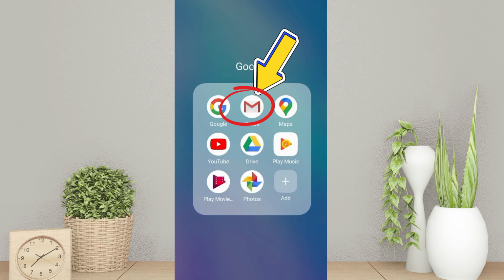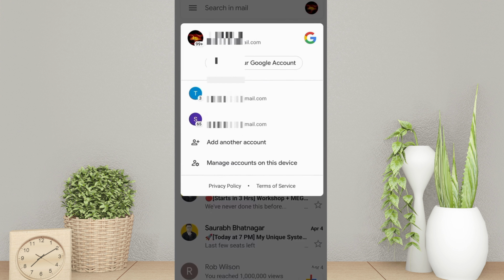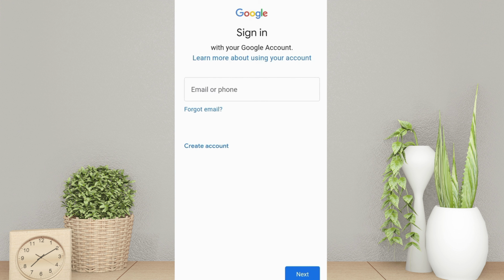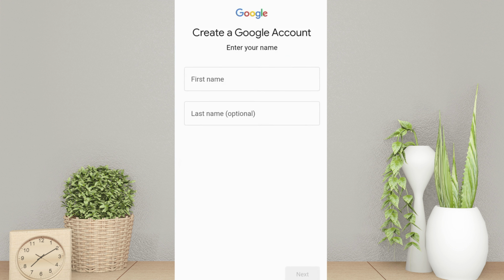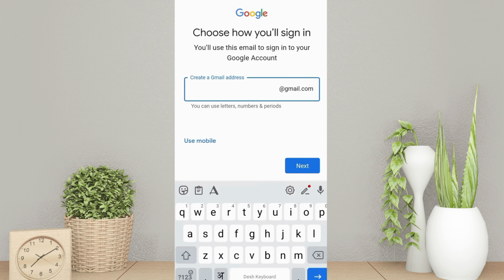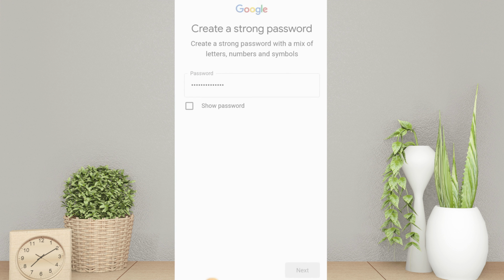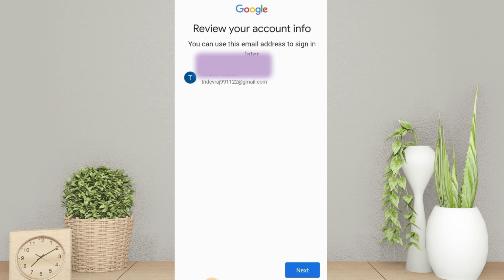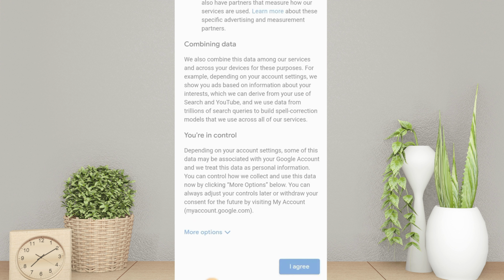How to Create a New Gmail Account Fast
want to learn How to Create a New Gmail Account Fast?
how to create gmail account fast
create gmail account 2025
gmail account sign up
gmail account tutorial
how to set up gmail
google account creation 2025
gmail new account
gmail setup guide
easy gmail account tutorial
make email account 2025
new gmail address tutorial
gmail account kaise banaye
gmail id banane ka tarika
gmail kaise banate hain
gmail ki id banane ka tarika
how to,mobile me gmail account kaise banaye
mobile par gmail account banane ka tarika